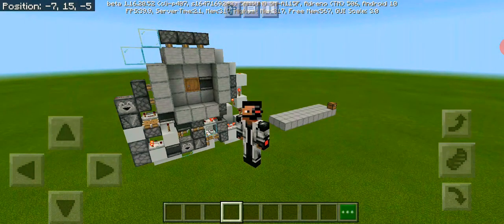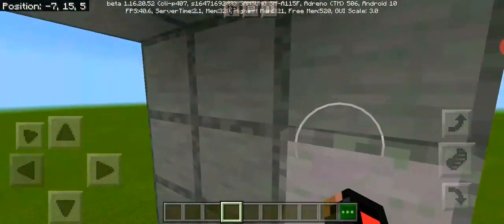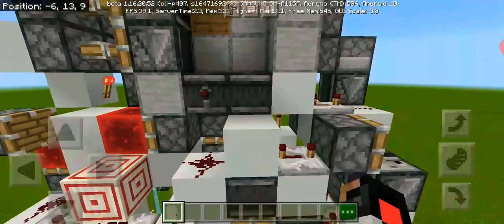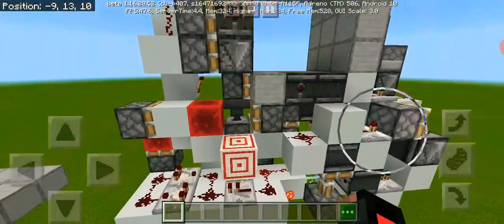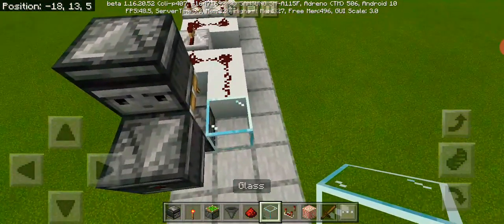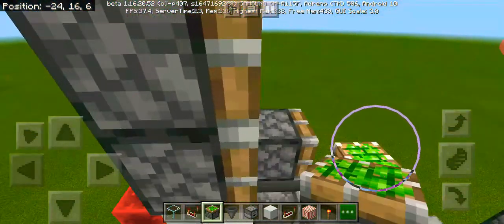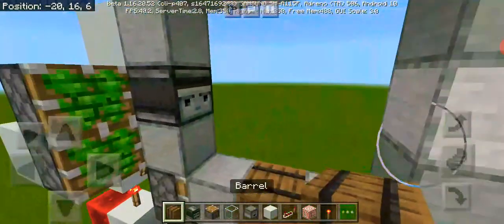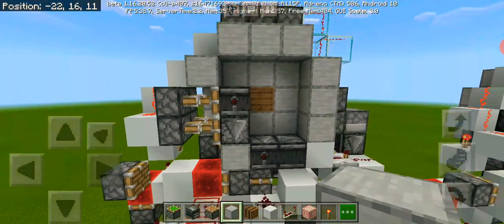Fun Redstone Epidsode 20(Special Episode): 3x3 Player Activated Piston Door(ilmango's idea)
A big thankyou to ilmango for the amazing piston door idea. If you like redstone then you should check him out. His content is amazing